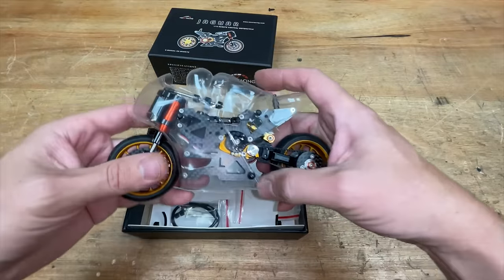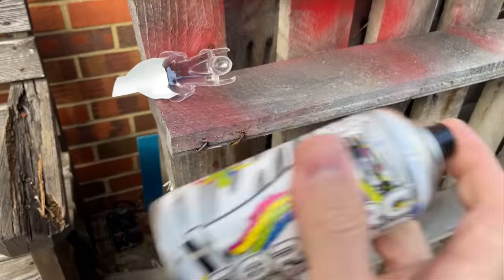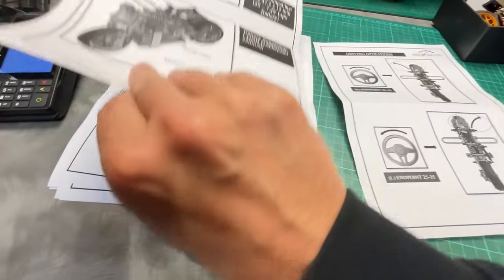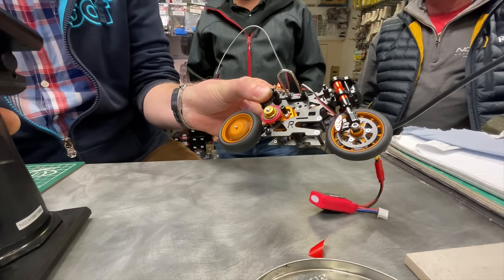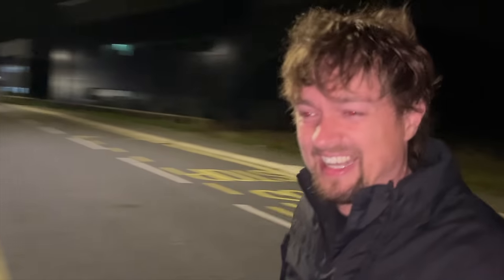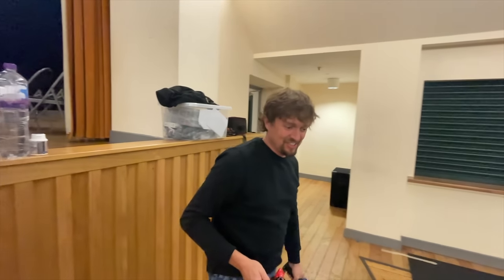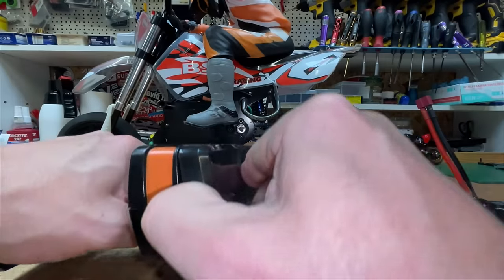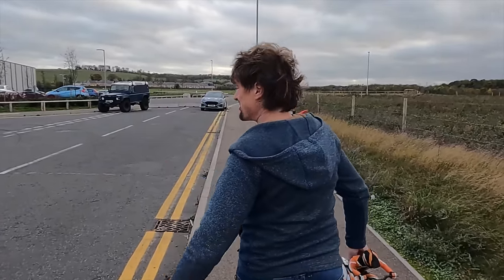mini RC Superbike is too fast!!